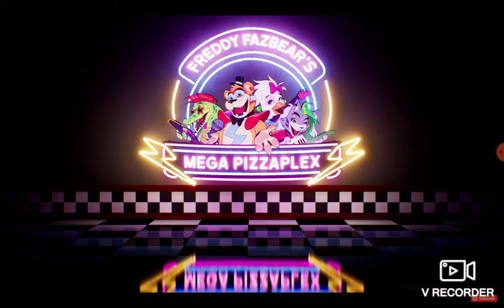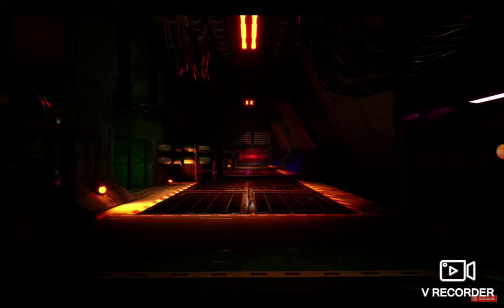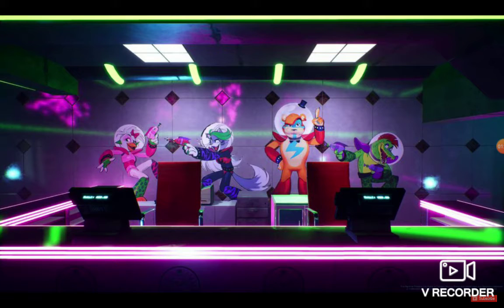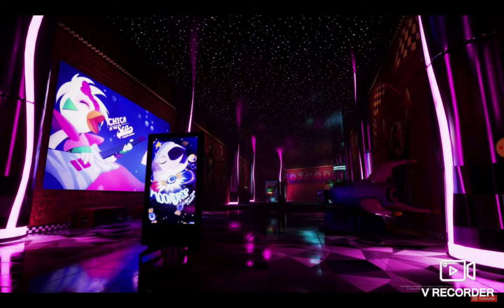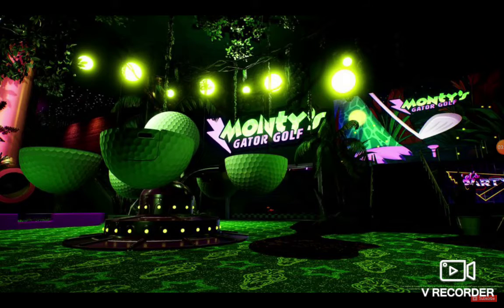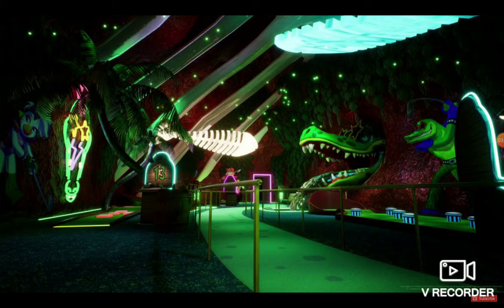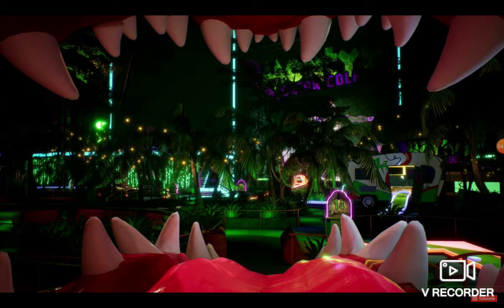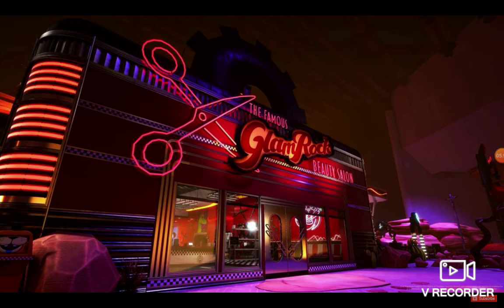SOME MORE FNAF SECURTY BREACH TEASERS!!!!!!!!!!!!!!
YESSSSSSSSSS, I JUST LOVE IT SO FAR!😆😆😆😆😆😆😆😆